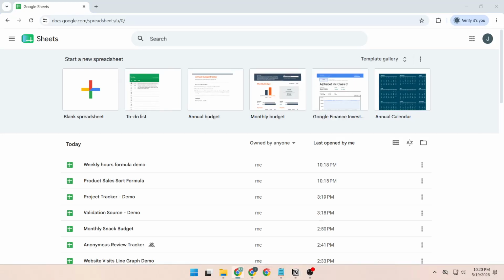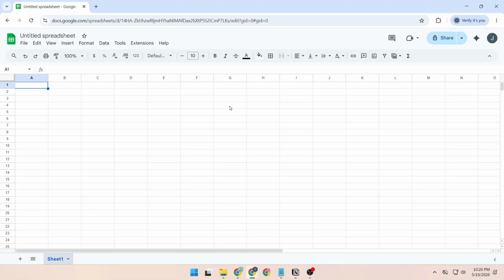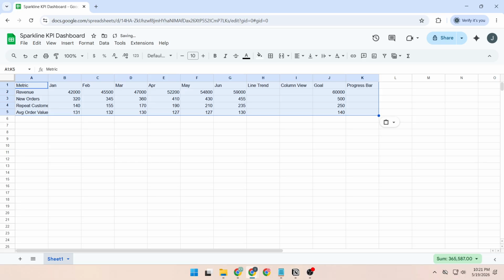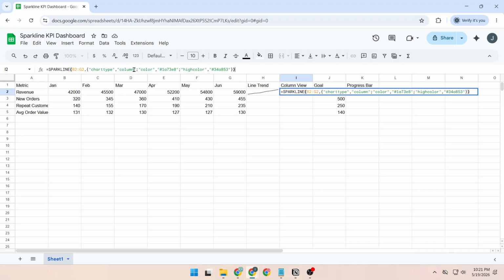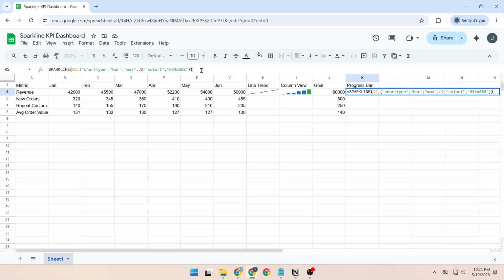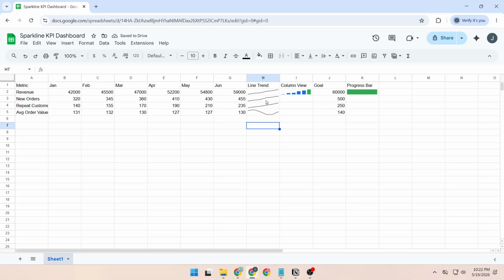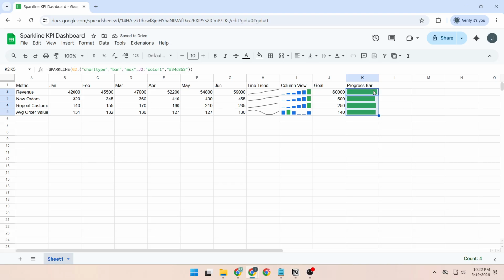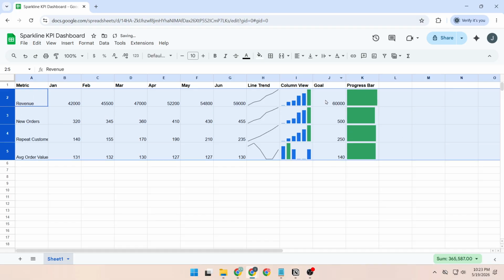How to Create In-Cell Charts with SPARKLINE in Google Sheets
Learn how to create in-cell charts with SPARKLINE in Google Sheets using line, column, and progress bar styles to visualize KPI data directly inside individual cells. This tutorial walks through setting up a sample table, entering each sparkline formula, and filling them down so every row gets its own mini chart. Perfect for beginners, analysts, and small teams who want quick visual dashboards.